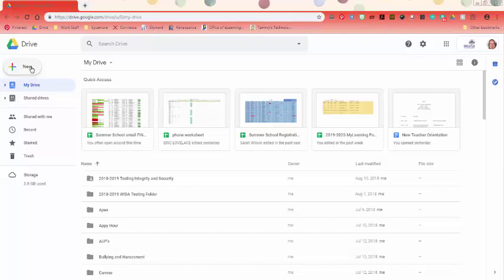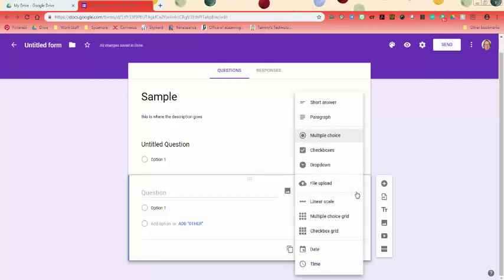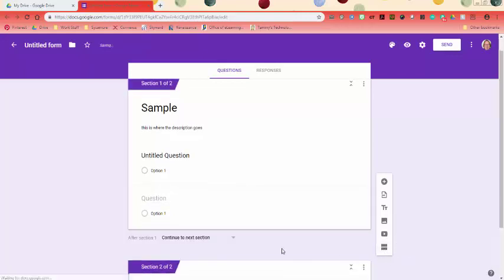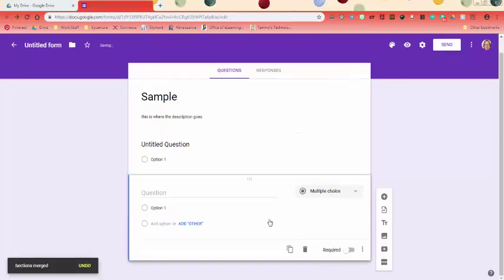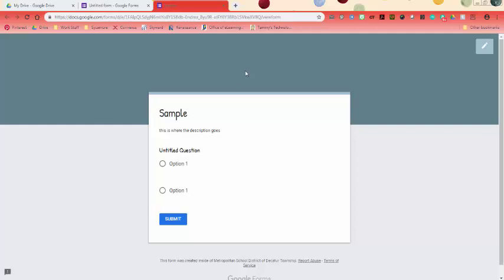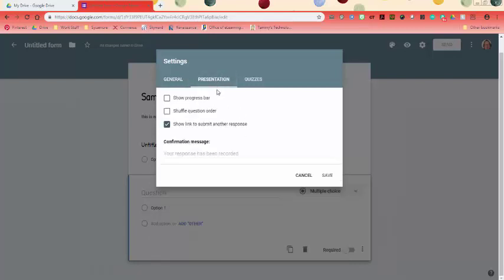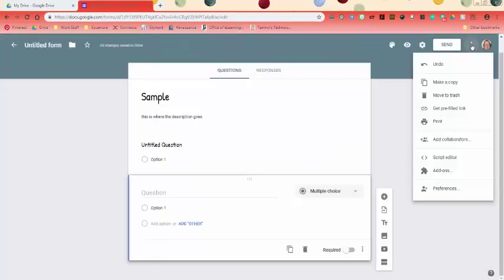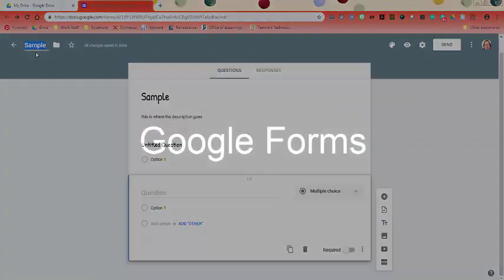Google Forms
Short tutorial on using Google Forms